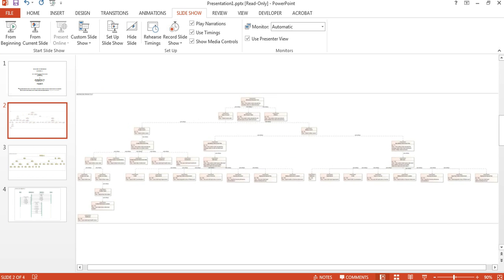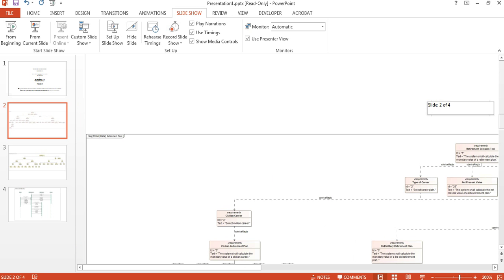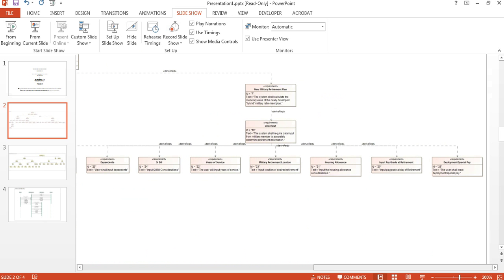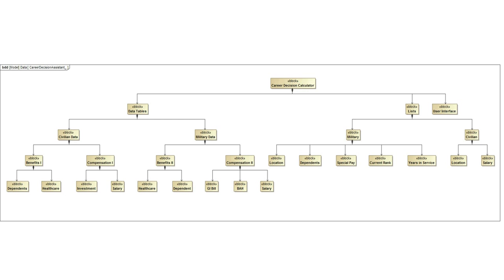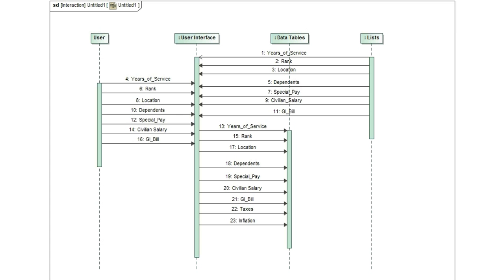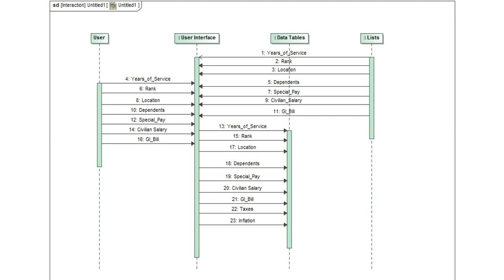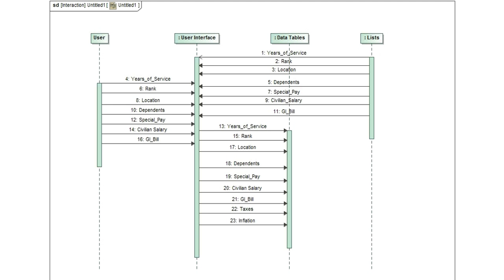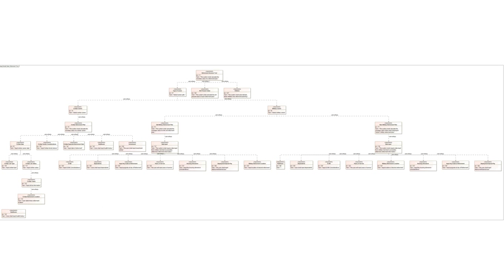Deliverable 1-1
CDT Jack Barnett, CDT Alexander Hart, CDT Adam Still presenting D1-1 for SE370